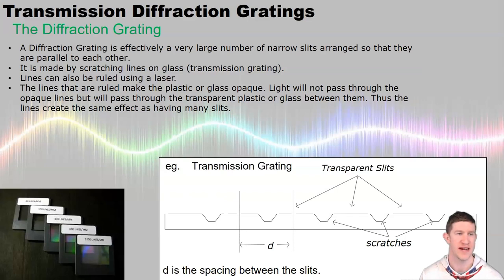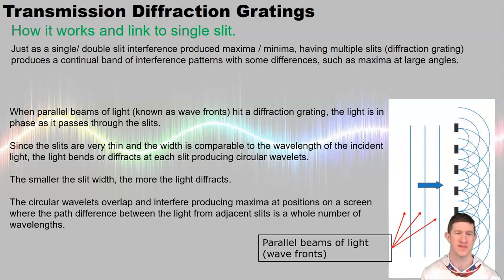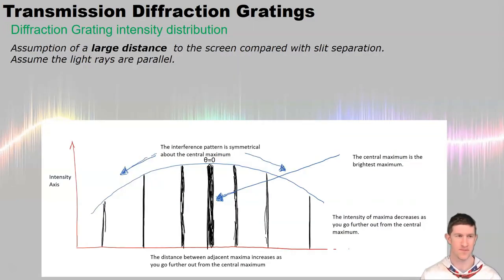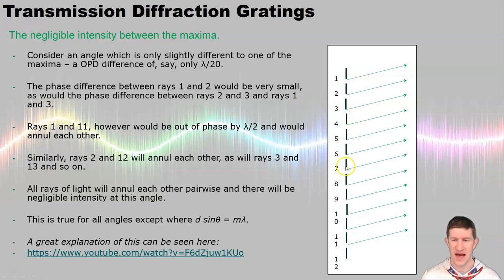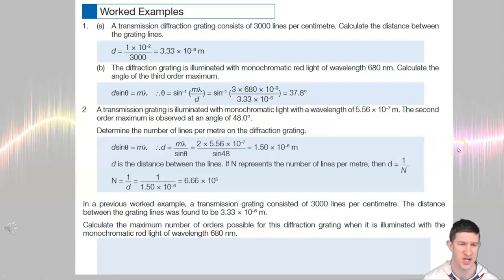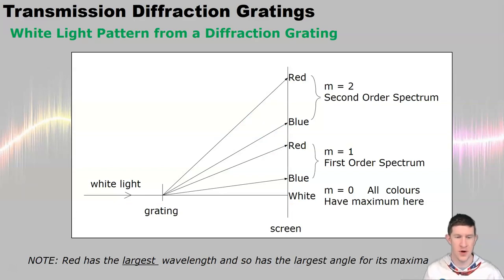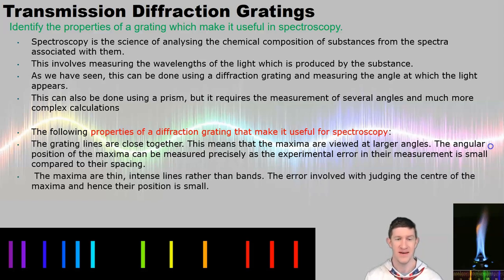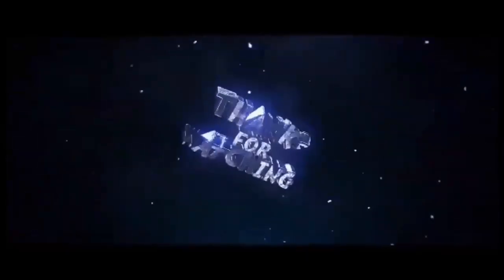3.1.6 Diffraction Gratings